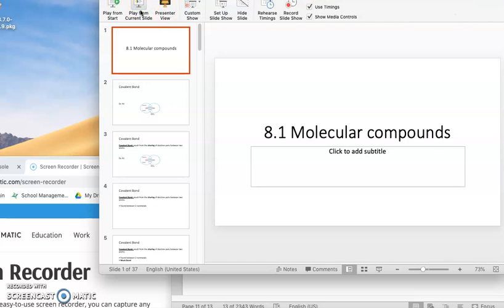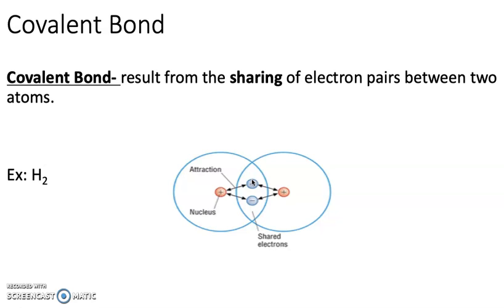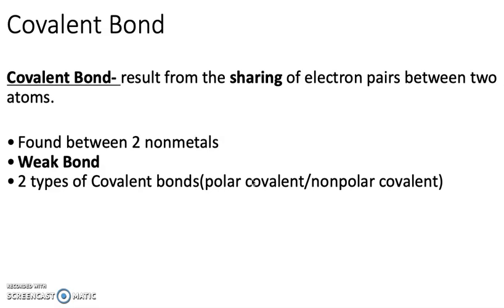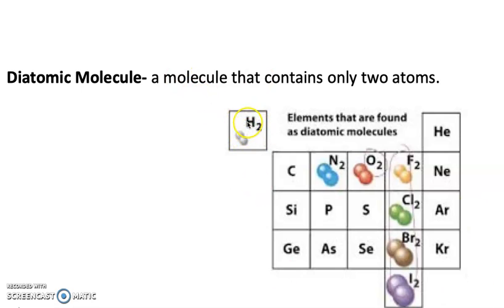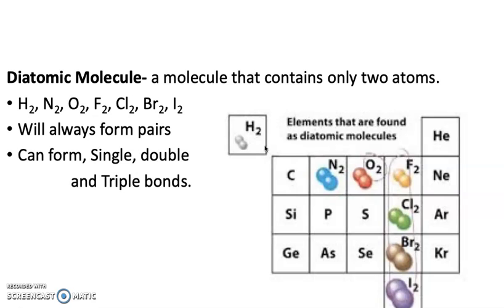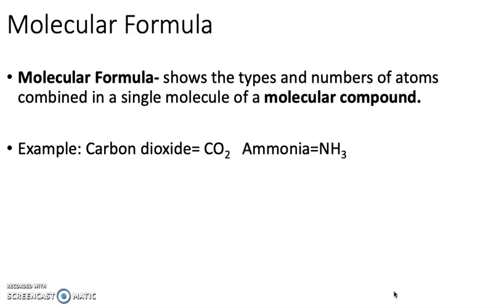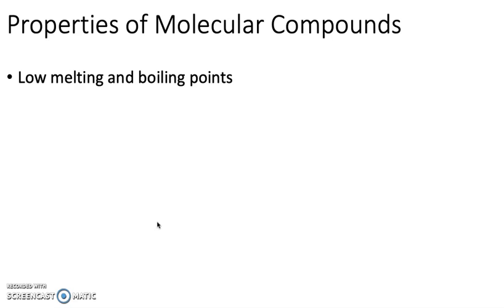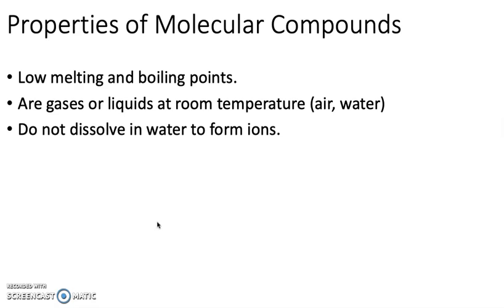8 1 Molecular Compounds